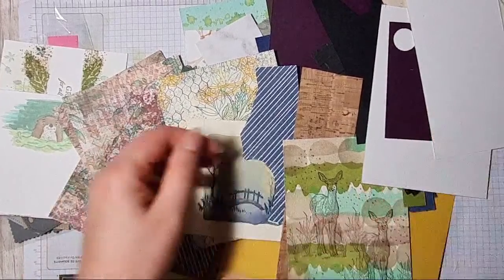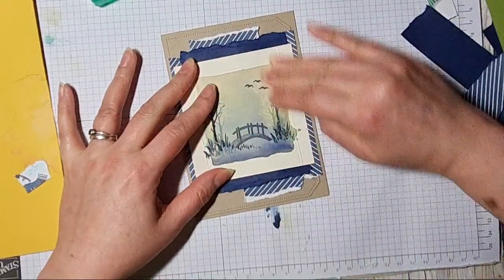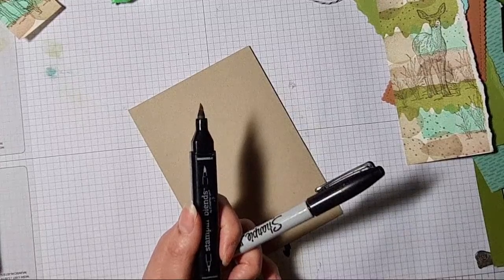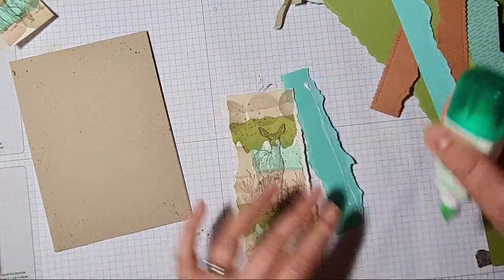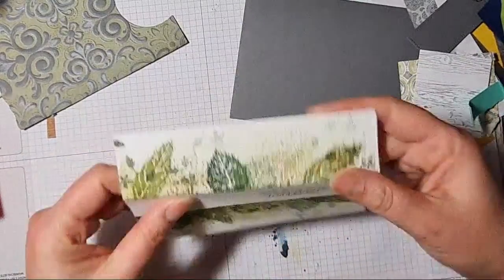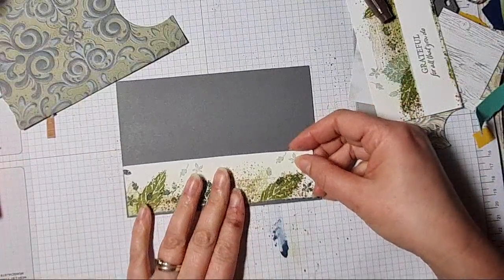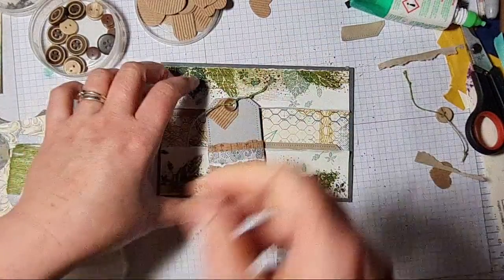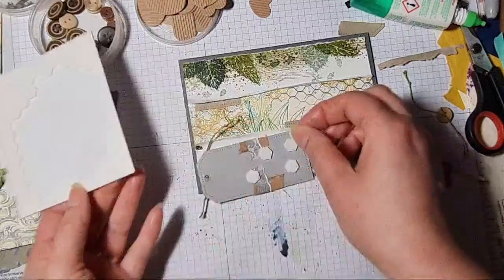MASCULINE MONDAY cardmaking with SCRAPS and STUFF in your left over basket